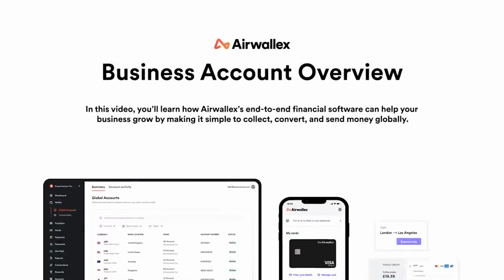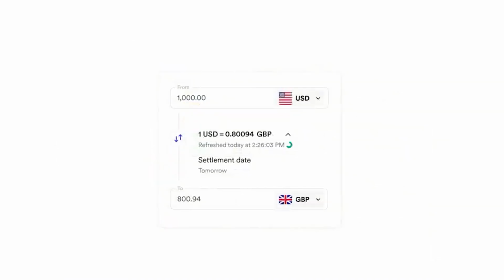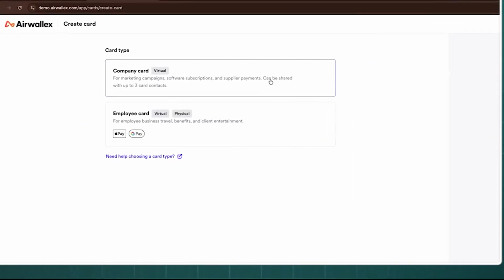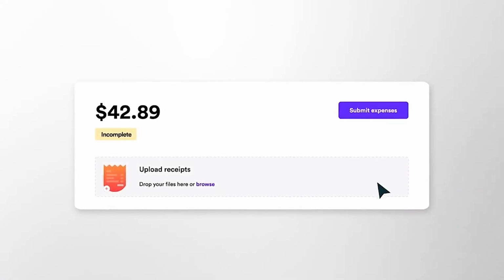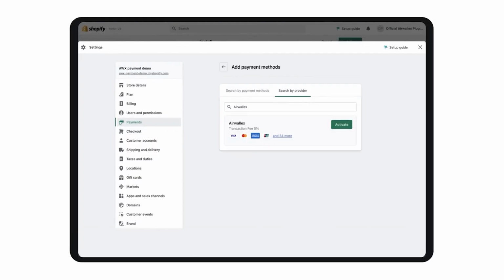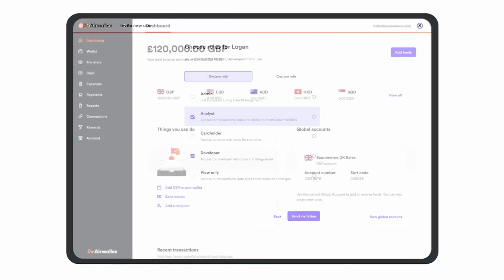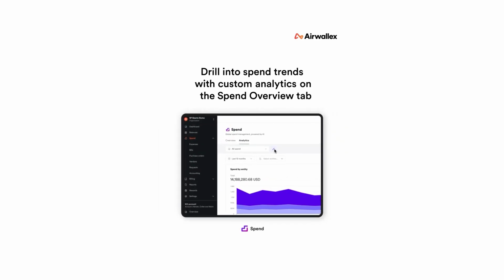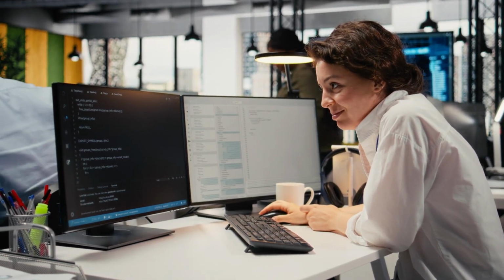The Only Global Business Account You Actually Need? Airwallex Full Review 2026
Are you still using a traditional bank that charges you 3% on every currency conversion, $50 on every wire transfer, and acts like the internet doesn't exist?

In 2026, the difference between businesses that scale globally and those that bleed money on banking fees comes down to one thing — the financial operating system you choose to run on.
In this video, we do a complete deep dive into Airwallex at SaasTrac — an end-to-end global financial platform that lets you collect, convert, and send money anywhere in the world without the traditional bank headaches.

📊 [Video Summary]
Welcome back to SaaS Trac! Today we're breaking down Airwallex — the global financial operating system built for marketers, founders, and tech teams who are done losing money to outdated banking infrastructure.
Here's everything we cover in this complete walkthrough:
Dashboard Overview — A single source of truth for your SGD, USD, and EUR balances across desktop and mobile — no more logging into three different regional banks

⏳ Video Chapters / Timestamps:
0:00 - Why Your Bank Is Costing You More Than You Think
0:30 - What is Airwallex & Who It's Built For
1:00 - Dashboard Overview — One View for All Currencies
1:30 - Global Accounts — Real Local Bank Details Worldwide
2:15 - Wallet & FX Conversions — Live Mid-Market Rates
3:00 - Transfers — Local Payment Rails vs SWIFT Wires
3:45 - Borderless Cards — Company & Employee Cards
4:30 - Expense Management — Kill the Spreadsheet
5:10 - Payment Links — Get Paid Instantly Anywhere
5:45 - Shopify & WooCommerce Integration
6:15 - Xero & QuickBooks — Automated Reconciliation
6:45 - User Management & Multi-Entity Setup
7:15 - AI Assistant — New March 2026 Feature
7:45 - Airwallex Yield — Put Idle Cash to Work
8:15 - Octopus & Custom Analytics Dashboard
8:45 - Pay Bills with Cards — The New Vendor Flow
9:15 - Full Onboarding Walkthrough — How to Get Started
9:45 - Final Verdict — Is Airwallex Worth It in 2026?

⭐️ About SaaS Trac:
SaaS Trac helps marketers, founders, and businesses discover the best tools to scale faster with real, no-BS software reviews and walkthroughs.

💬 What's the biggest fee your bank has ever charged you? Drop it in the comments — we read every one!